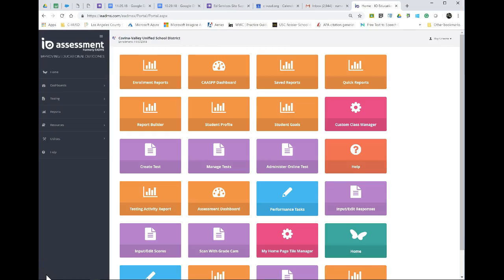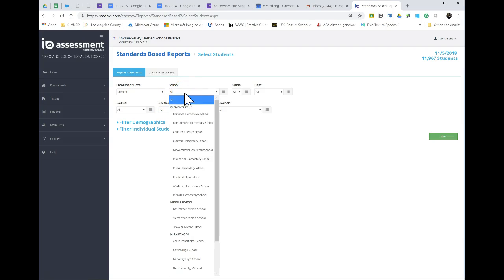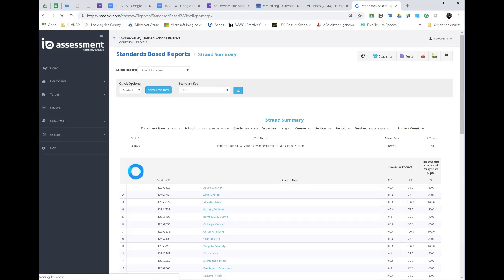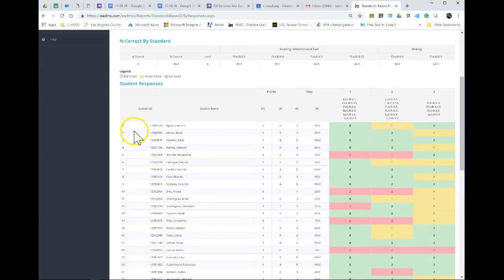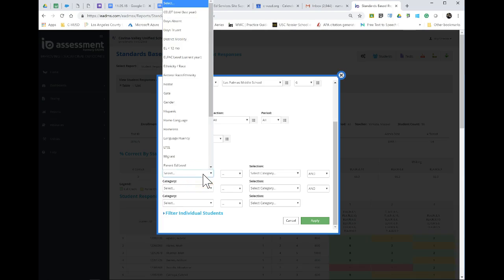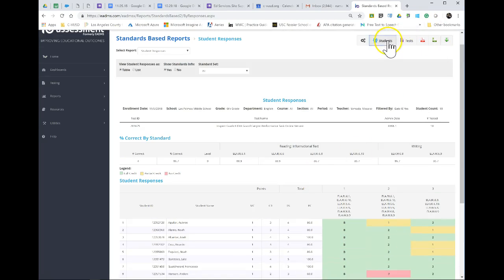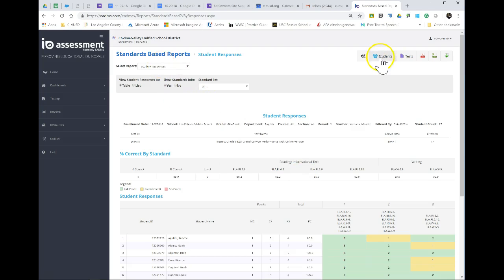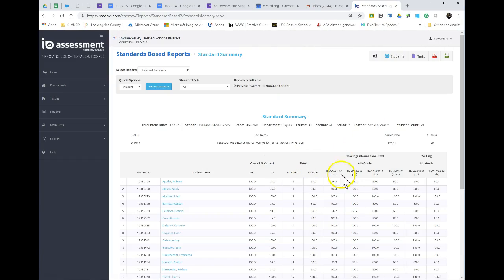iO Student Scores